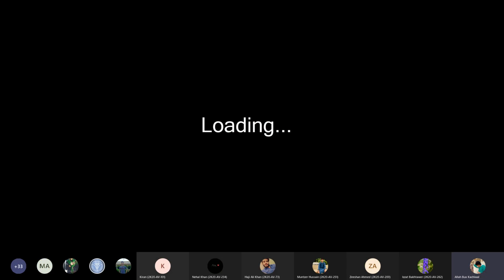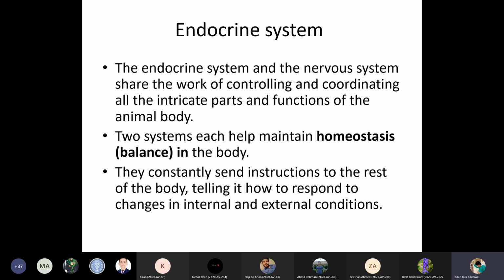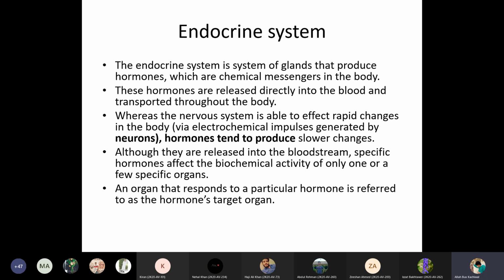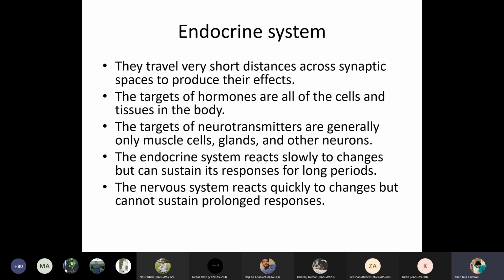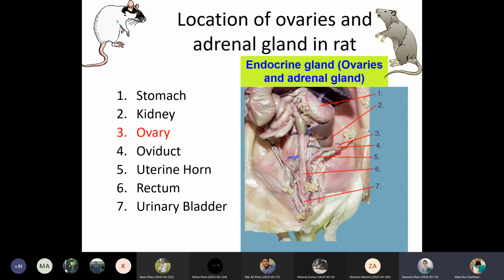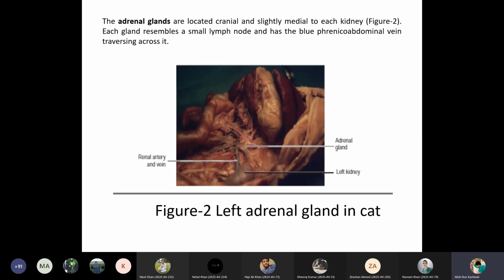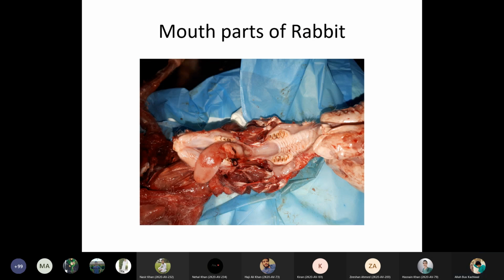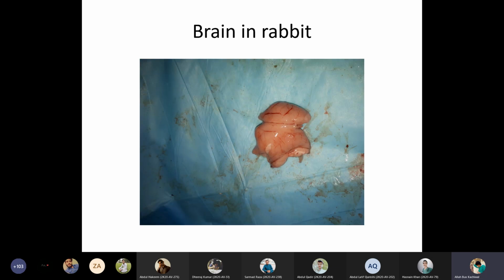DEMONSTRATION OF LOCATION OF ENDOCRINE GLANDS IN RAT, CAT AND RABBIT